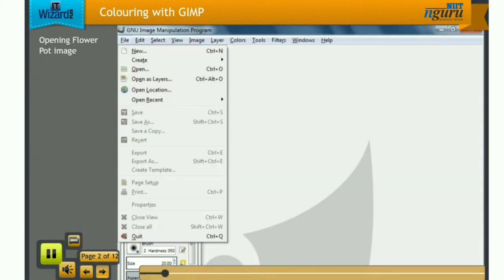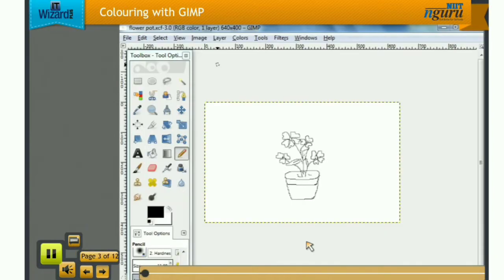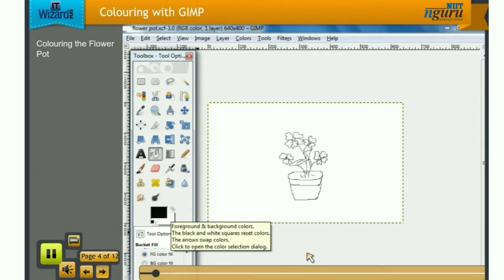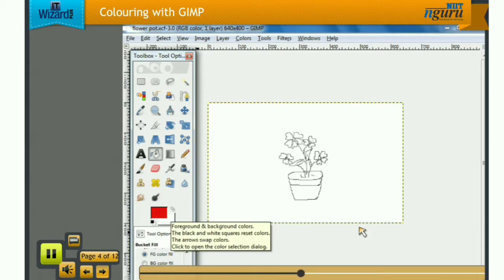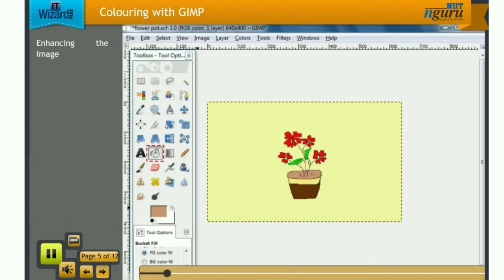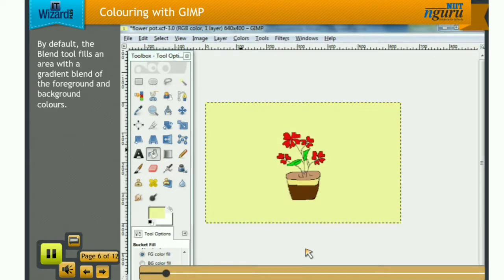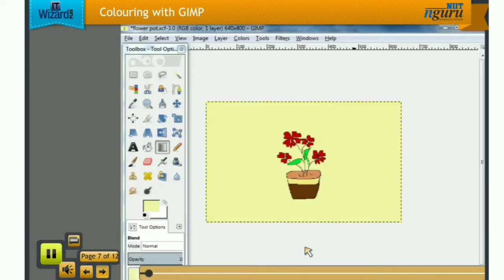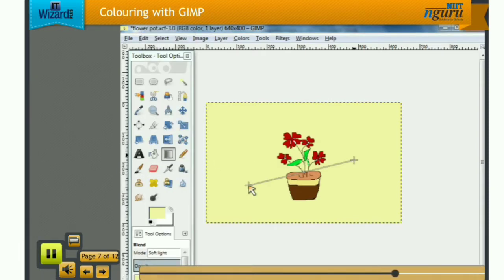How to colour in GIMP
hii friends in this video you will learn about how to color in gimp if this video is nice for you than please subscribe and dont forget to press the bell icon

how to use gimp
what is gimp
how gimp work
colouring gimp
gimp
nk
gimp coloring lineart

how to change color in gimp

gimp grayscale to color

how to colorize in gimp

gimp art tutorials

gimp change color of object

gimp color overlay

gimp color mask
niraj kumar
nk computer classes
GIMP Tutorial - Colouring a Black and White Image
MY HERO ACADEMIA | GIMP COLORING TUTORIAL
Gimp Coloring Tutorial
How to use Gimp like an Artist (How to draw in Gimp)
GIMP Tutorial: Top 5 Photo Enhancement Techniques
GIMP Tutorial | Black and White with One Color
coloring with gimp
 gimp tutorials

how to draw in gimp

gimp tutorials pdf

how to paint in gimp

GIMP
another name of gimp
gnu
full form of gimp